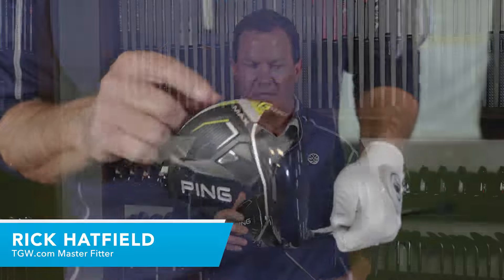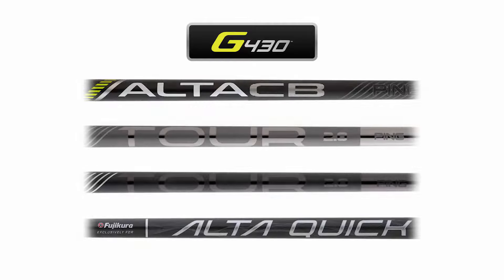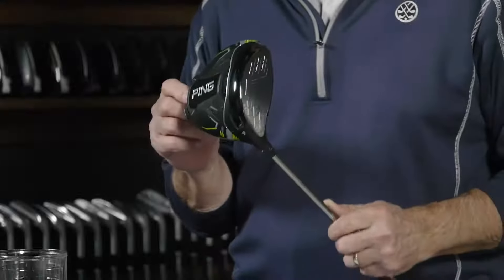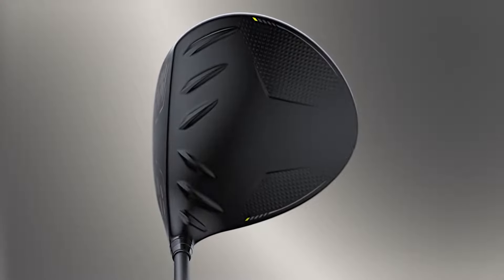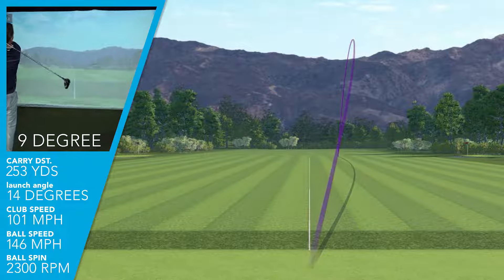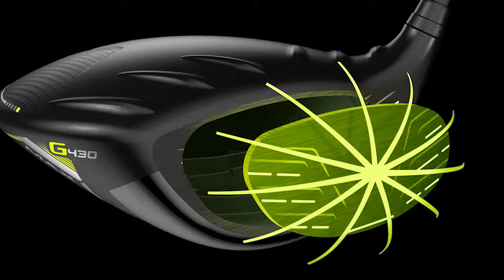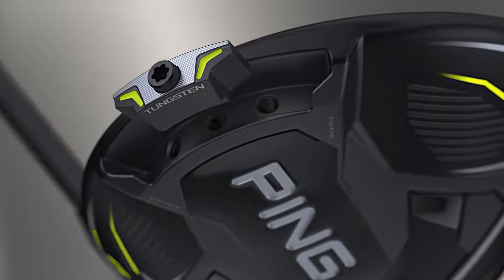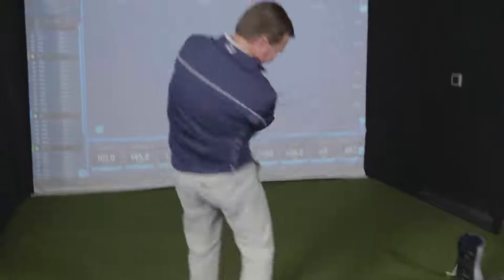PING G430 MAX Driver Review by TGW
The PING G430 Max driver fits all golfers looking for straighter shots off the tee with high MOI and the ability to adjust the center of gravity for your preferred ball flight. We tested it out with Rick Hatfield, TGW's Master Fitter and product expert.